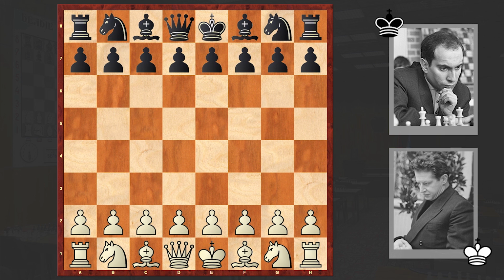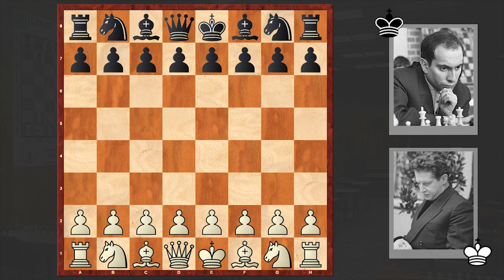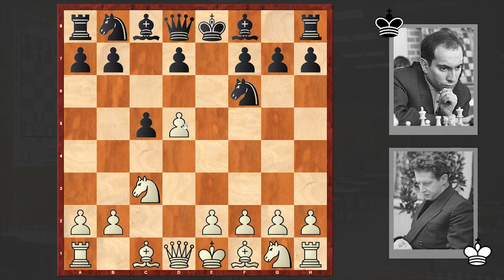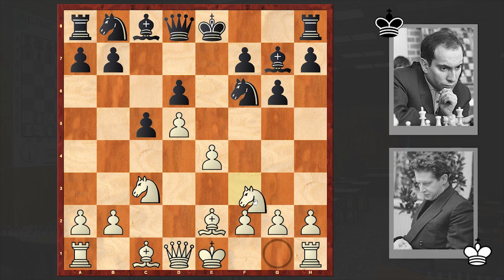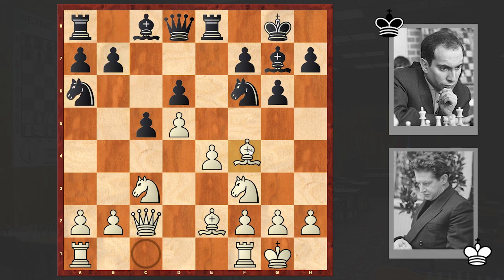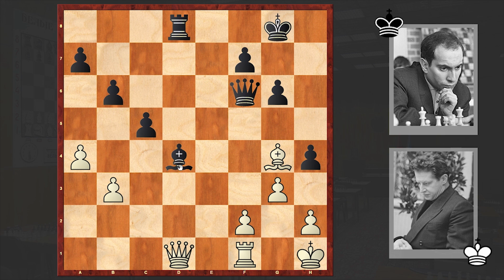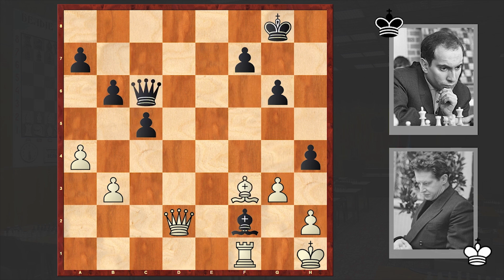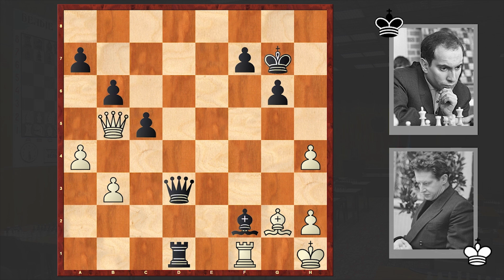Averbakh vs Tal! The Magician Makes Things Complicated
Yuri L Averbakh vs Mikhail Tal
USSR Championship (1958), Riga URS, rd 4
Benoni Defense: Classical Variation. Czerniak Defense (A76)
1.d4 Nf6 2.c4 e6 3.Nc3 c5 4.d5 exd5 5.cxd5 d6 6.e4 g6 7.Be2
Bg7 8.Nf3 O-O 9.O-O Re8 10.Qc2 Na6 11.Bf4 Nb4 12.Qb1 Nxe4
13.Nxe4 Bf5 14.Nfd2 Nxd5 15.Bxd6 Nf6 16.Bf3 Nxe4 17.Nxe4 Bxe4
18.Bxe4 Qxd6 19.Qc2 Re7 20.Bf3 Rae8 21.Rad1 Bd4 22.a4 b6 23.b3
Re5 24.Rd2 h5 25.Re2 Rxe2 26.Bxe2 h4 27.Kh1 Qf4 28.g3 Qf6
29.Qd1 Rd8 30.Bg4 Bxf2 31.Qe2 Rd2 32.Qe8+ Kg7 33.gxh4 Qd4
34.Bh3 Qd3 35.Bg2 Rd1
0-1